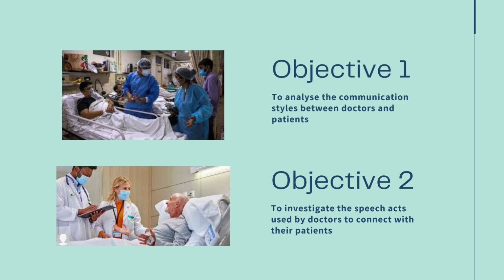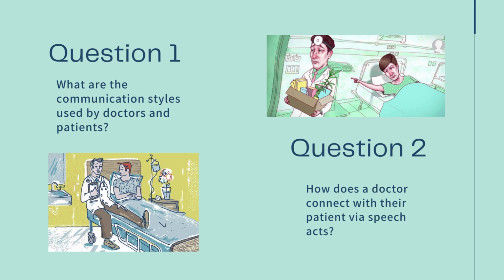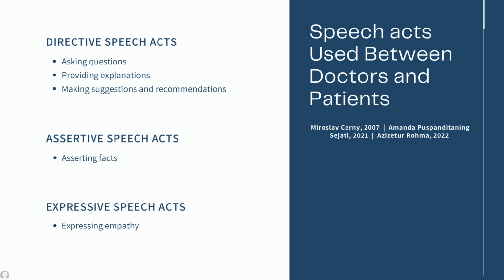[SKBE 3113] Discourse In Healthcare Settings: How The Human Connection is The Best Medication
For Discourse and Pragmatics.